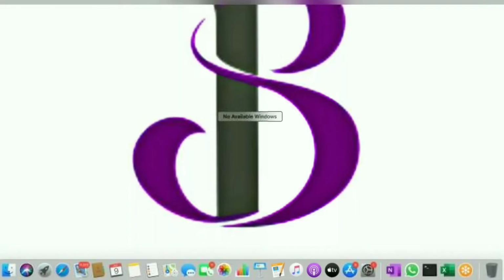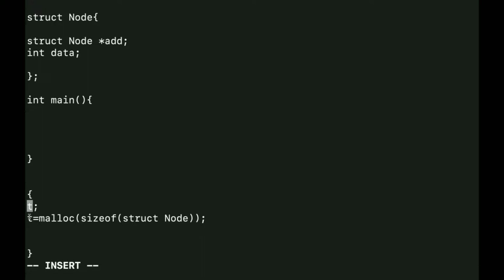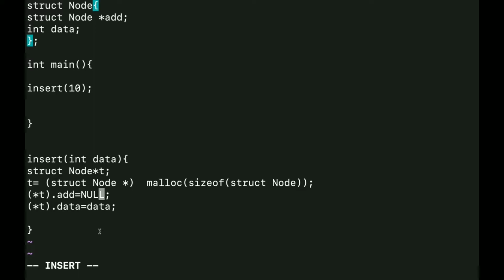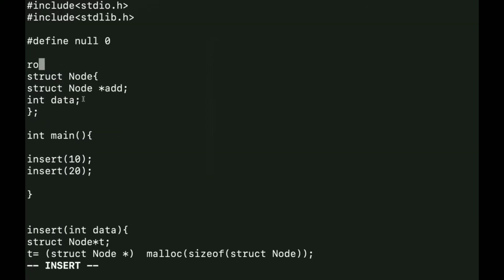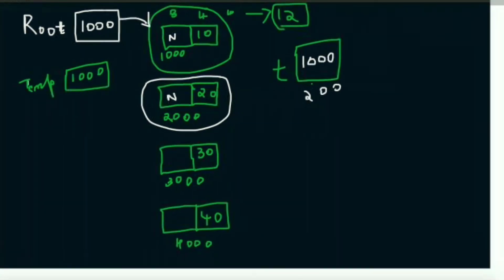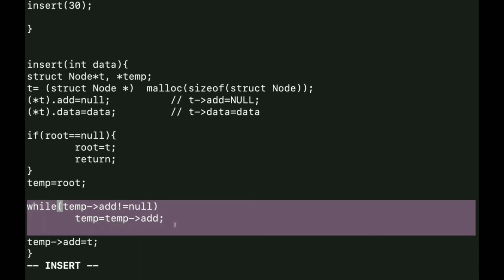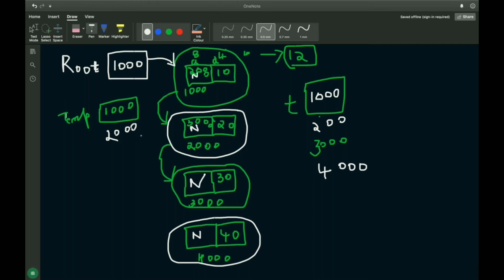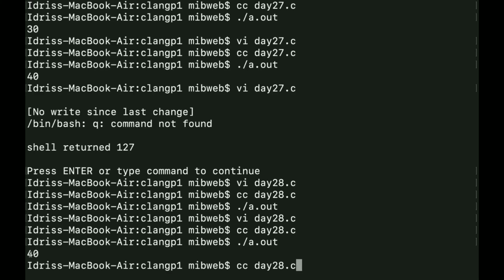How to append a node or link a node one another in linked list| DataStructures| Idris Sir| SkillBout